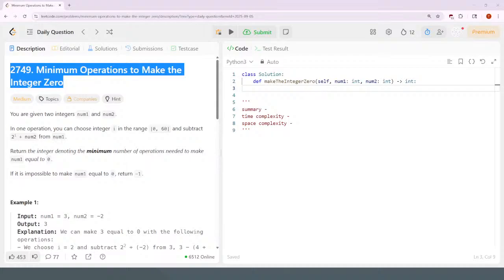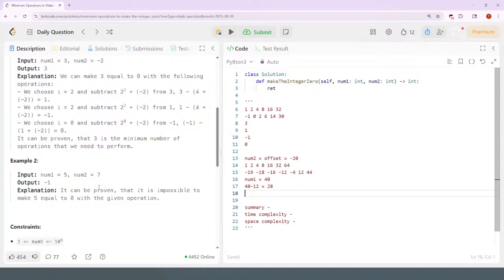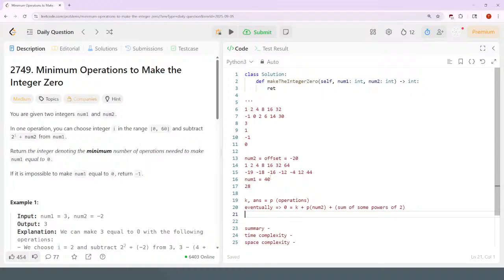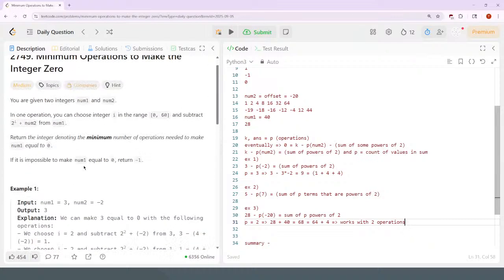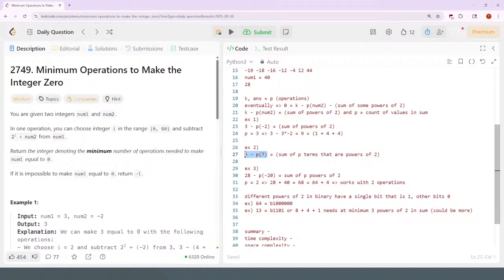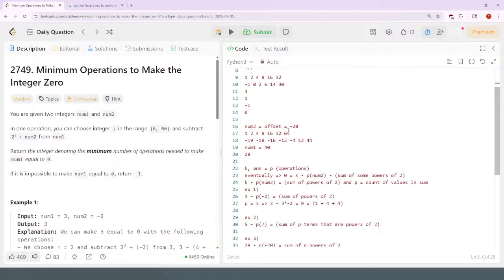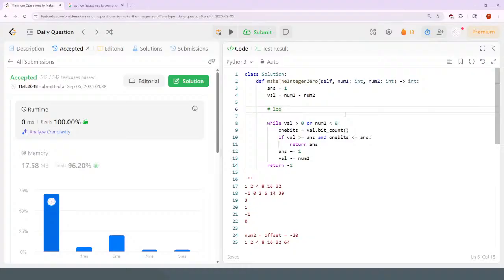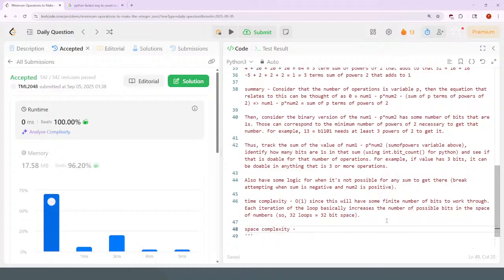2749. Minimum Operations to Make the Integer Zero [Med] | Leetcode Daily | 9-4-25